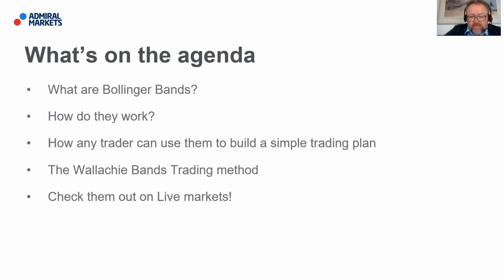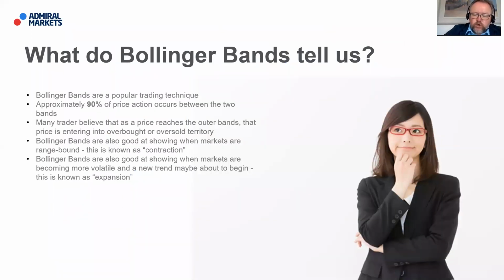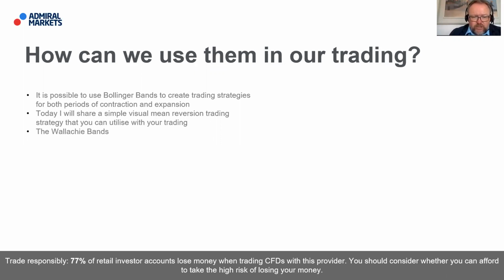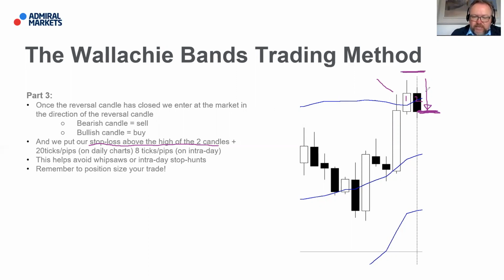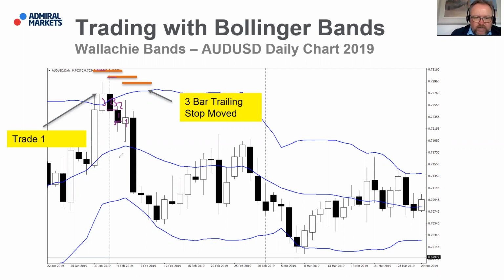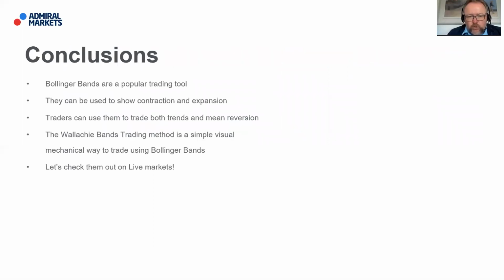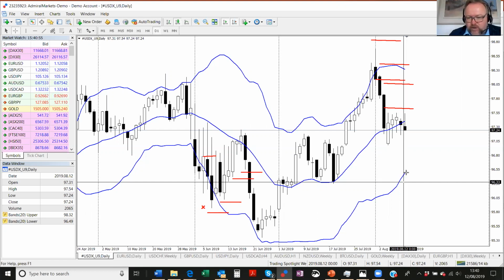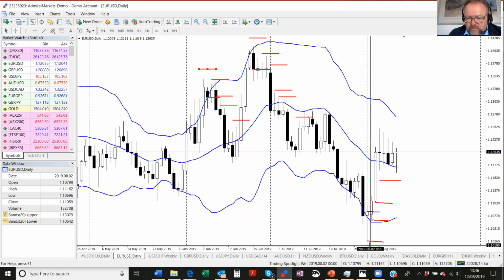Trading Markets with Bollinger Bands | Trading Spotlight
In the next in the Trading Spotlight Webinar Series our trader Paul Wallace explained how to trade markets using Bollinger Bands. He showed how they can be used to help confirm present market conditions and then shared a simple mechanical mean-reversion trading method utilising Bollinger Bands.

✅What are the BollingerBands?
✅How any trader can use them to build simple trading plans.
From useful strategies to opportunities and possibilities with professional trader Paul Wallace.